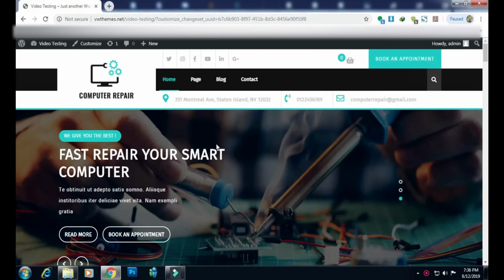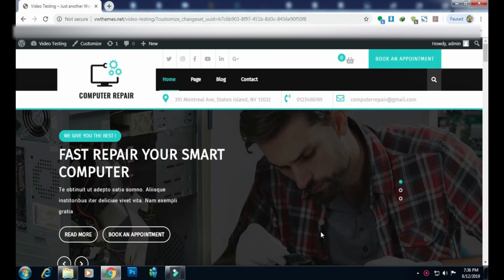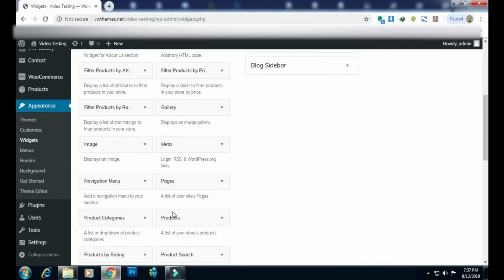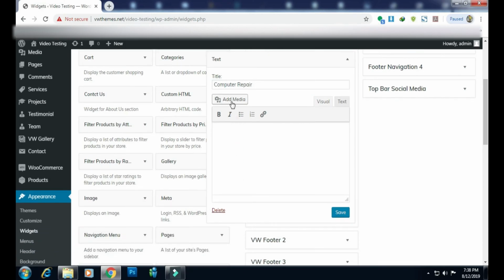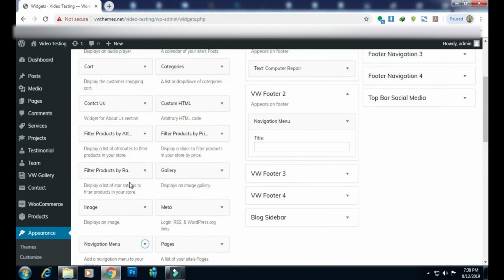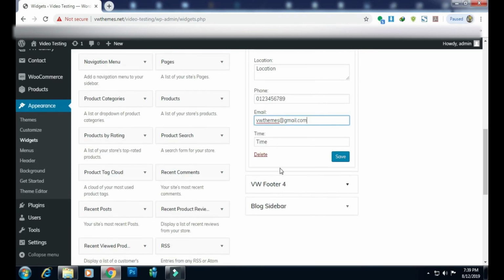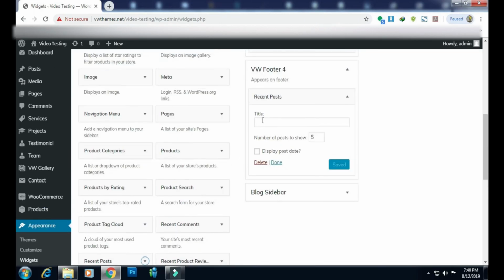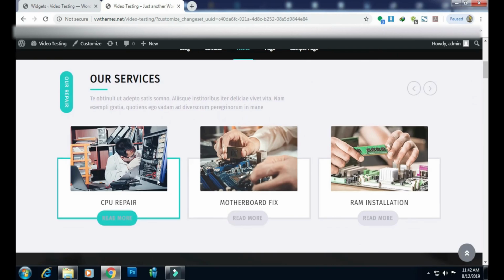How to Create a Footer Widget in WordPress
Here is the WordPress Tutorial on How to create a footer widget in WordPress.

Follow The following steps to :
Step1: Login to the WordPress Admin
Step2: Go to Dashboard.
Step3: Click on Appearance, then click on Widgets.
Step 4: When you look at the Widgets page you will see that there are several columns. On the left, you will see the available widgets. Underneath them, you may also see Inactive widgets. To the right, you will see the areas where widgets can be used: the primary sidebar, the content sidebar, and the footer widget area.
Step5: Drag the widget to Footer
The widgets area of WordPress is a drag-and-drop operation. Look for the Pages widget. Click and then drag to the Footer area at the right.
Step 6: After adding the widget to the footer area, click on the field labeled Page Title. Type in the page title that you won't use in that location.
Step 7: Select Static Page. When you add the footer, if you do not exclude pages, it will include all of your pages. You can find the page ID to use for the excursions in the widget by going to Pages, then editing the page. the ID will be in the URL at the top of the page.

Once you have completed adding the page title and the exclusions, then you will have completed the footer. Click on SAVE in order to save your Footer entries.
Footers are useful entries that can be used to provide navigation links for your viewers.

Please leave a comment below if you have any trouble embedding a YouTube video on your WordPress site or any other problem regarding WordPress Themes I'll do my best to sort out your problem.